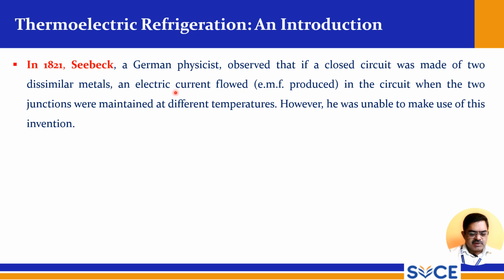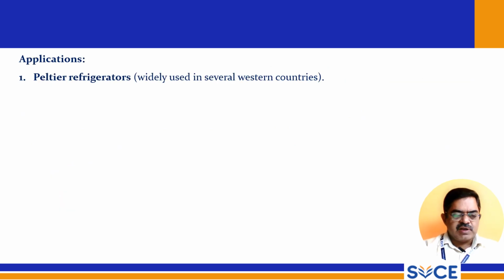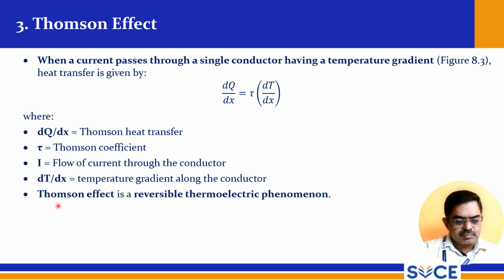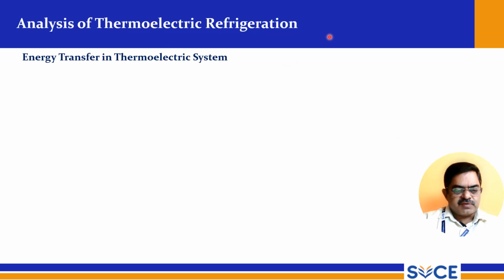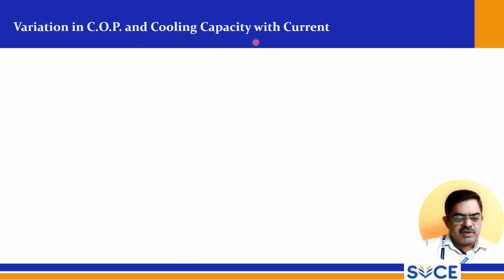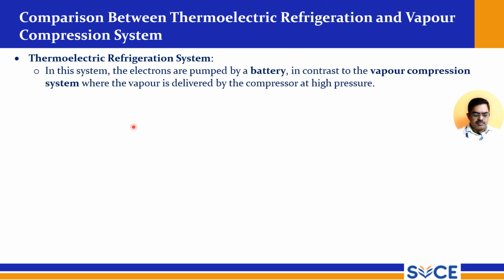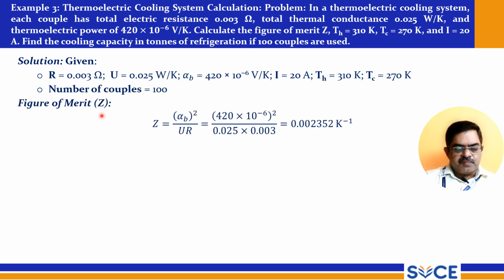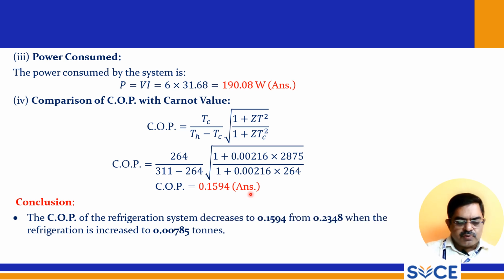ME22083 U3 6 Thermoelectric refrigeration